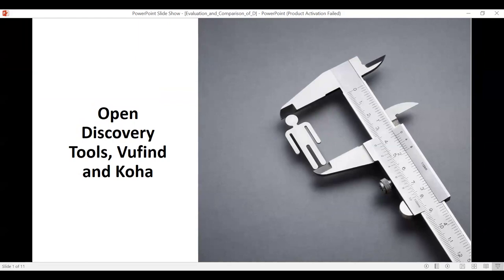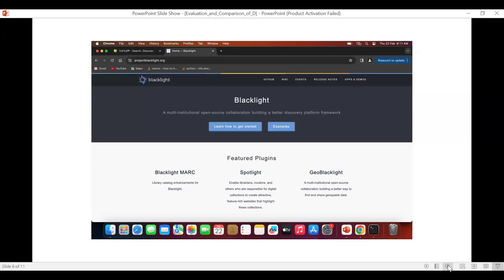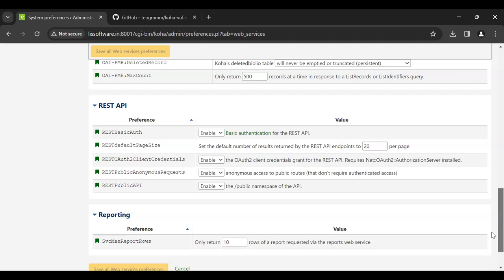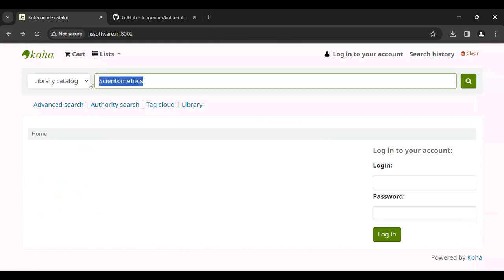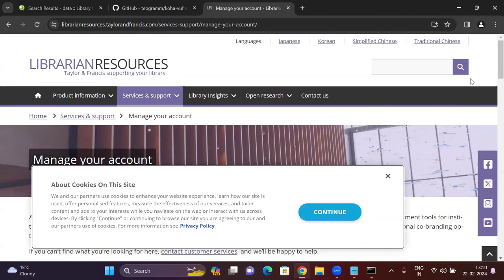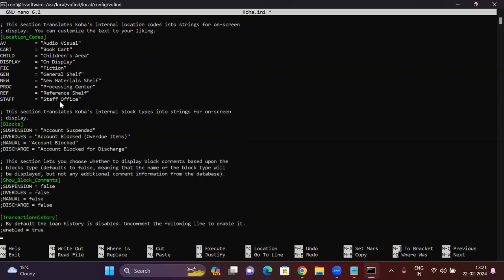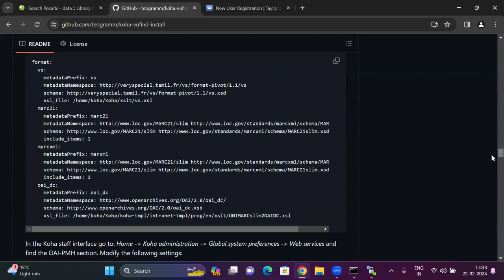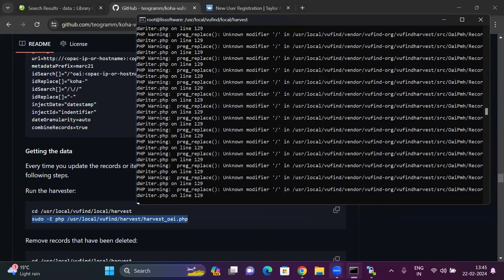Open Discovery Tools by Prof. Saptarshi Ghosh, Professor, DLISc, Univ. of North Bengal, Darjeeling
Day 1 of Six-Day National Level Online Workshop organised by Visva-Bharati Library Network (VBLN), Visva-Bharati
Theme: Unlocking Knowledge: Open Access Solutions(UKOAS-2024)